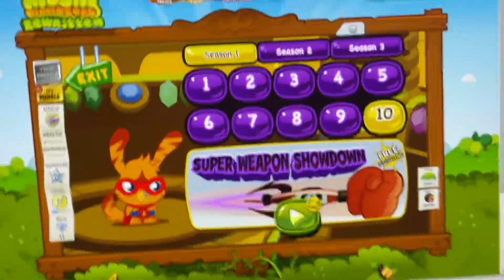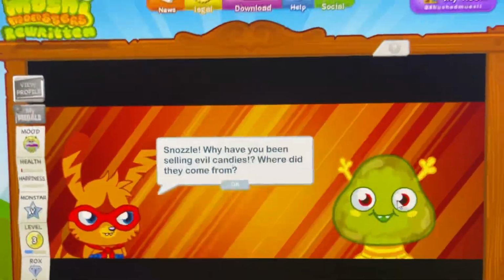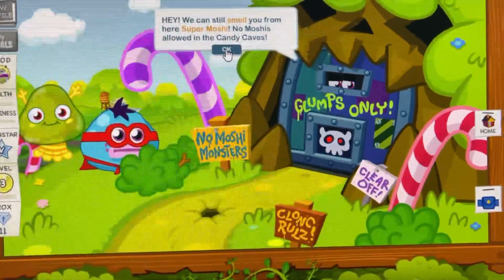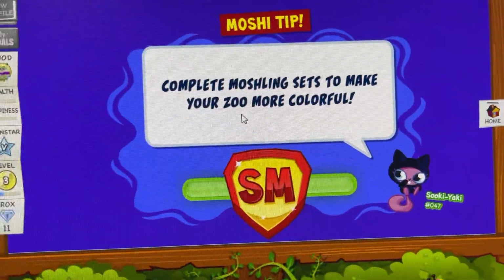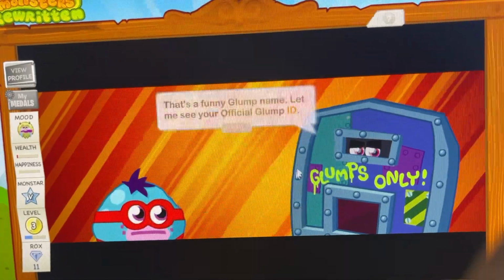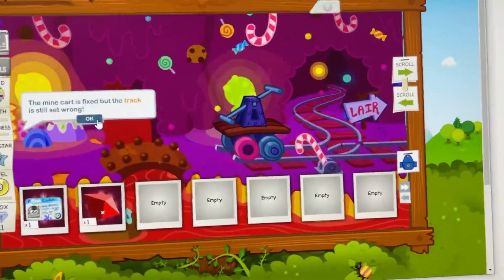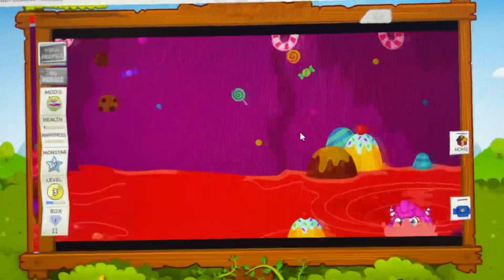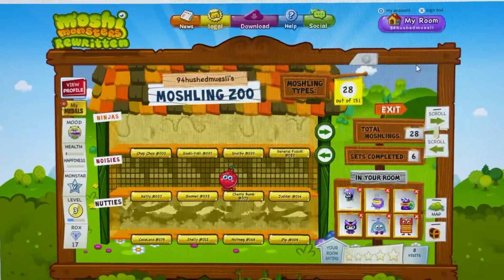Moshi Monsters Rewritten: Super Moshi Missions: Candy Catastrophe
Welcome to Moshi Monsters Rewritten! Today, the Super Moshi Missions continue with Season 1, Mission 4: Candy Catastrophe! Enjoy!